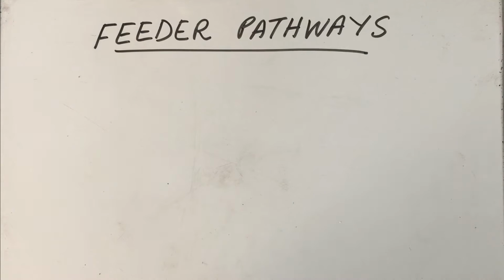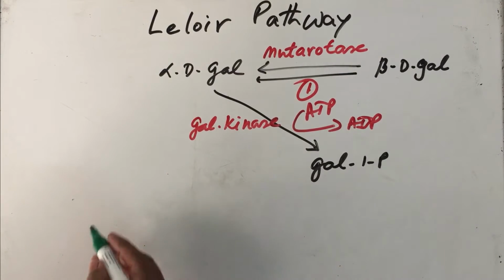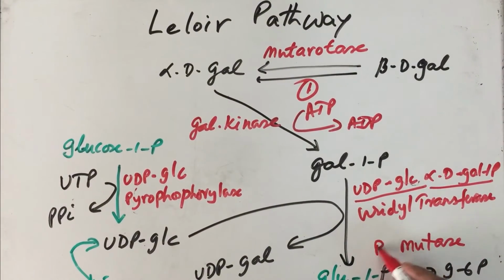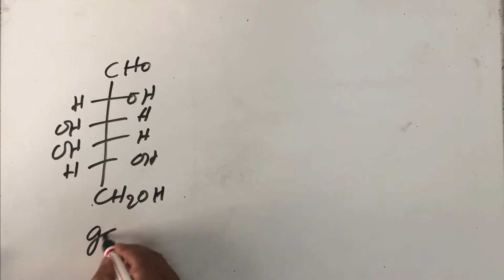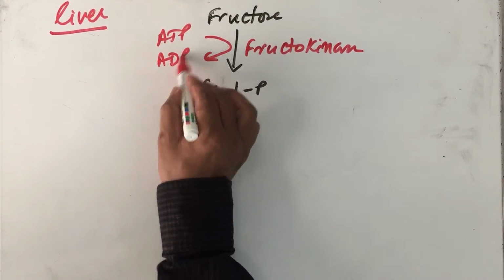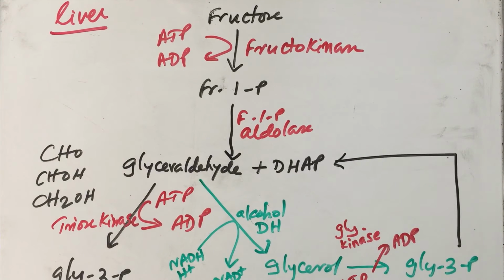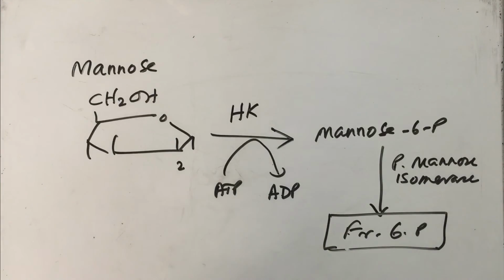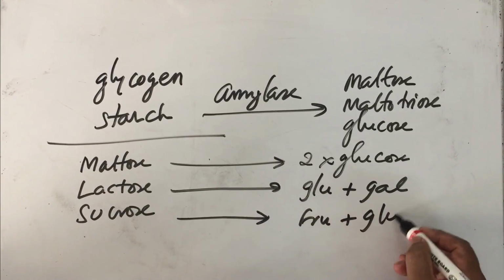Feeder Pathways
The video focuses on the Feeder Pathways.

0:00 Start
0:07 Introduction
0:19 Introduction of Feeder Pathways
01:18 Galactose Metabolism
13:35 Fructose Metabolism
21:12 Mannose Metabolism
22:33 Pentose Metabolism
24:29 Polysaccharide Metabolism